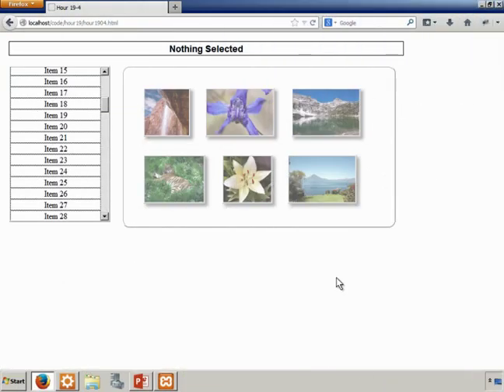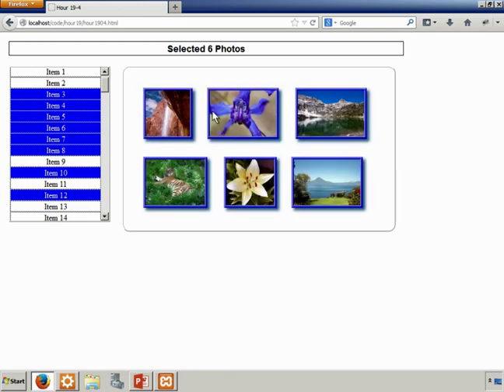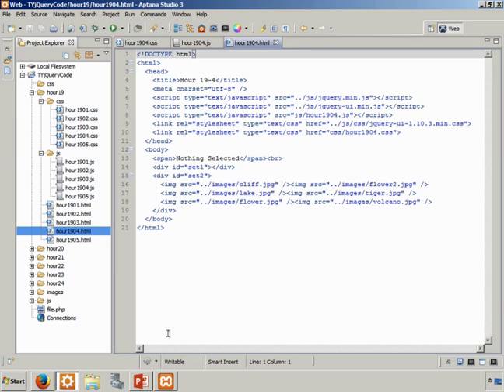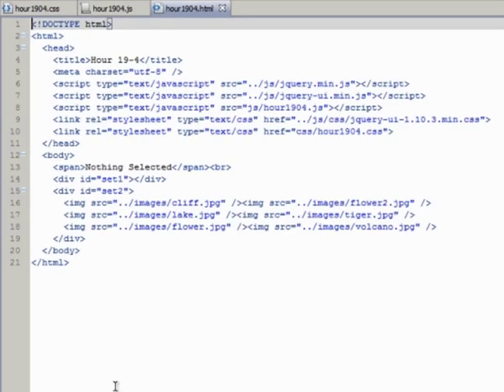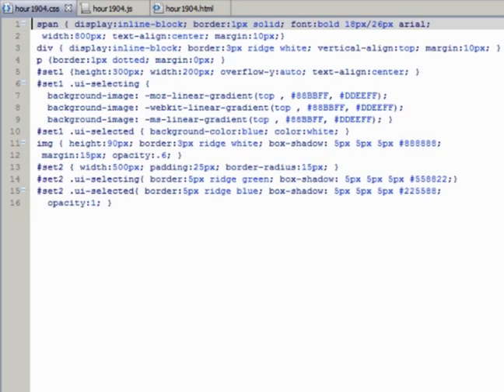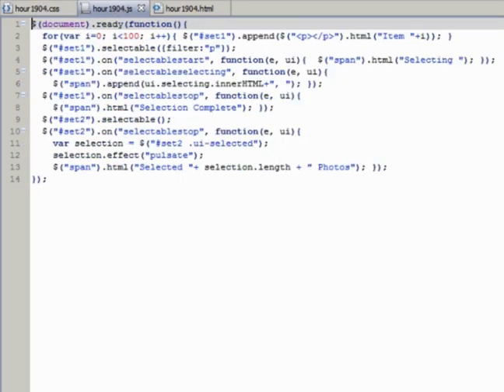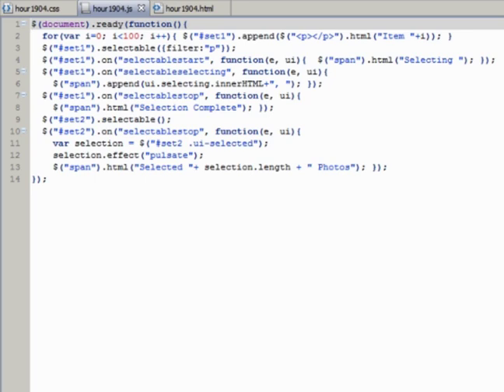00069 Create Selectable Sets